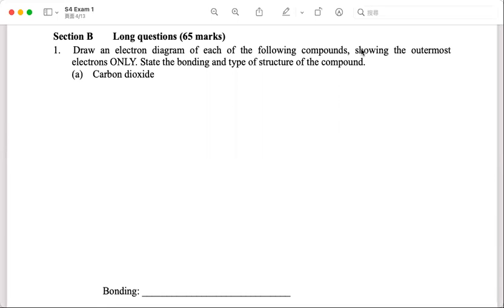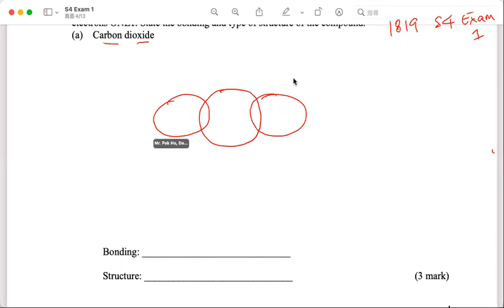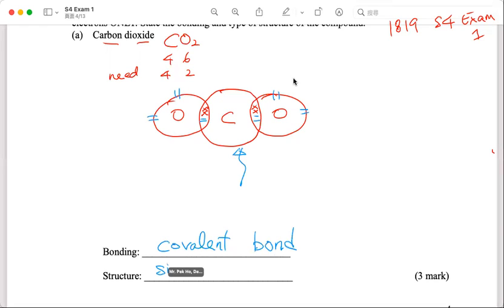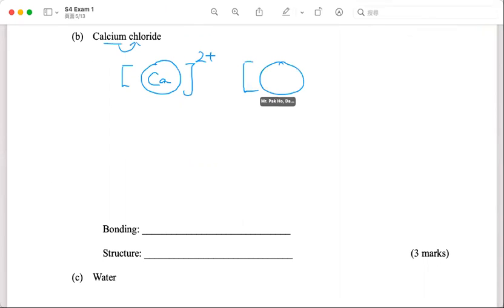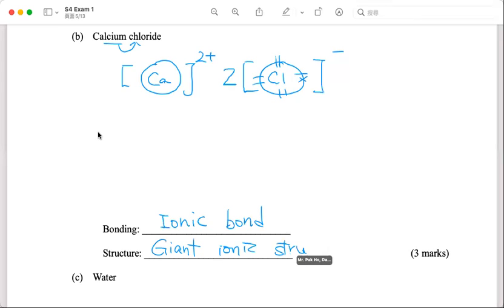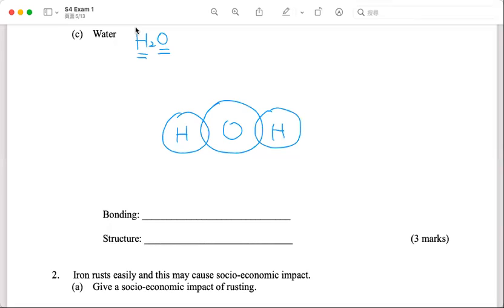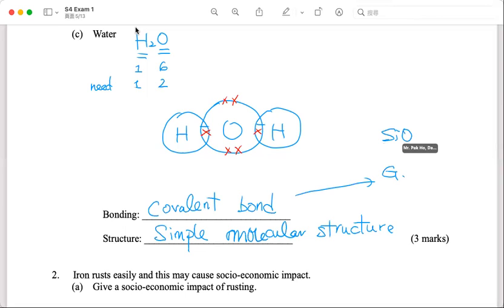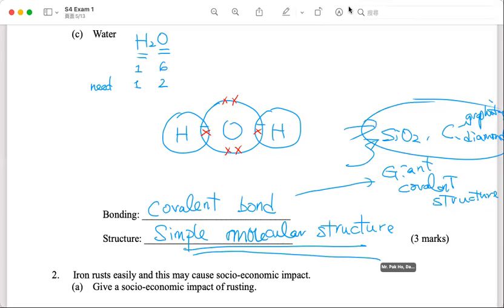1819 S4 Chemistry Exam 1 Question 1